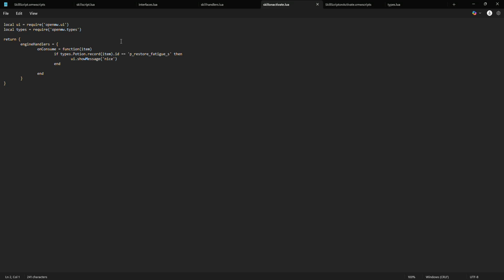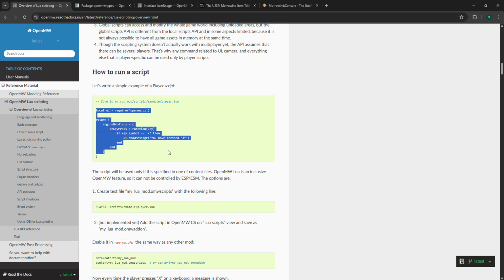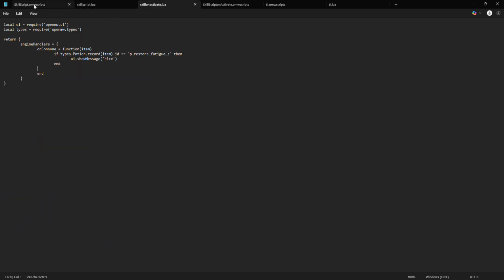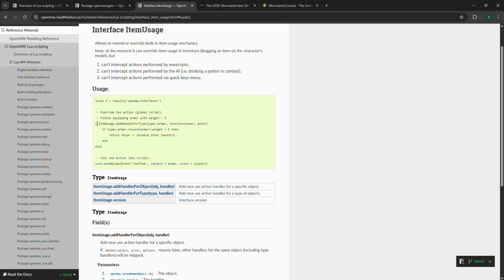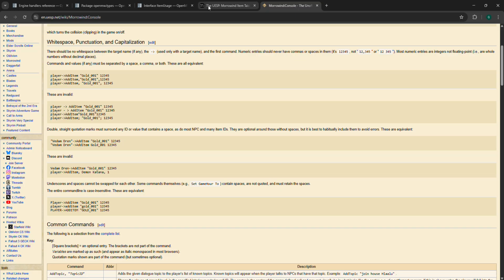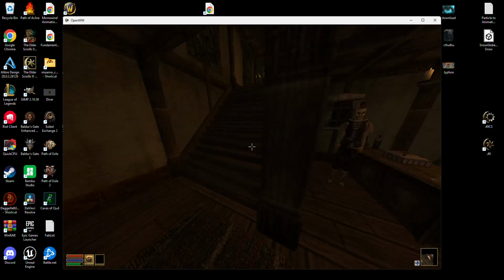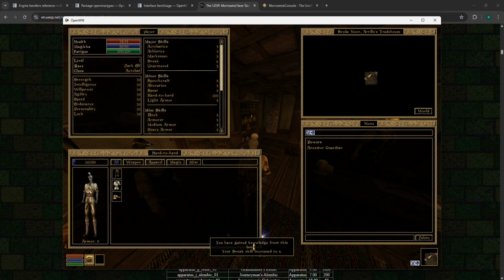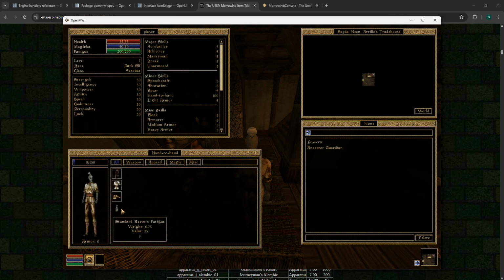Morrowind Modding #20 - OpenMW Lua Script for Skilled Potions/Consumables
I show how to use the Interface and types libraries for lua scripting skilled items into our game.

Functions included:
I.SkillProgression.skillLevelUp('sneak', 'book')
types.Potion.record(item).id
onConsume(item)